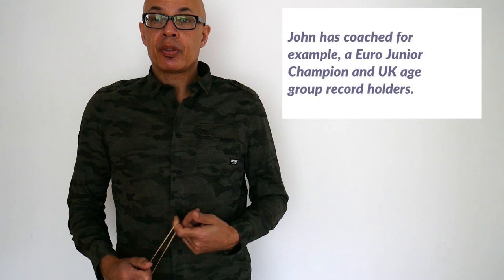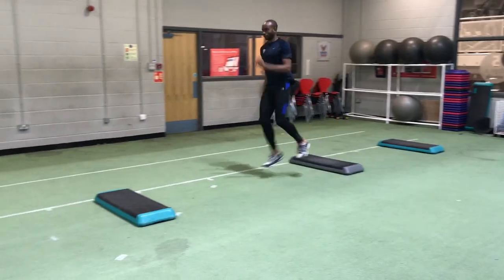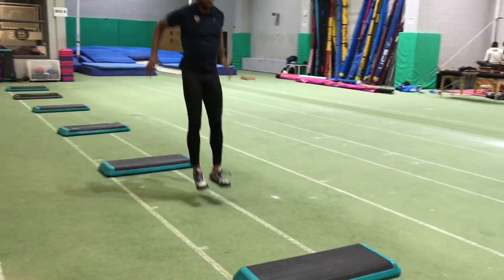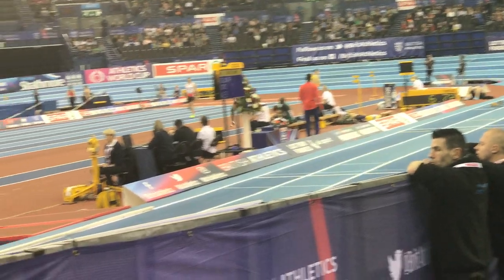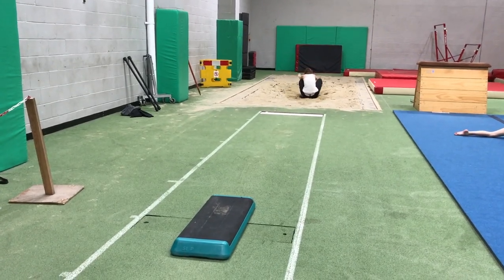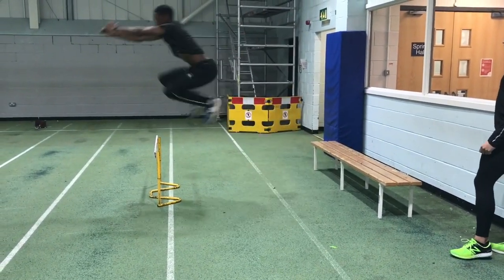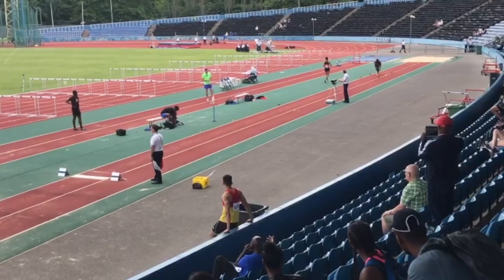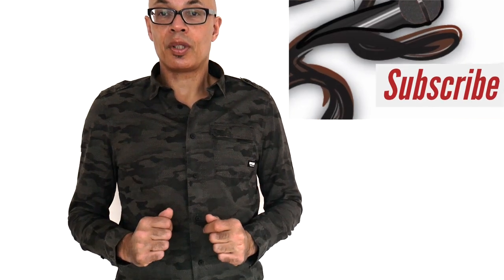Plyometrics - What are they and how to get the most out of them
In this video coach John Shepherd talks about how you can get the most from your plyometric jump training. Subjects covered include - just what plyometric exercises are and how you can make them more relevant to your event. He also talks about the stretch-reflex and how the eccentric and concentric components work together. Various drills and praises are shown to illustrate the points.